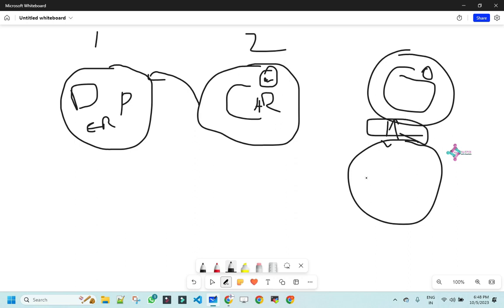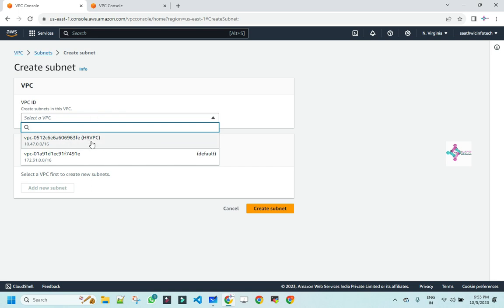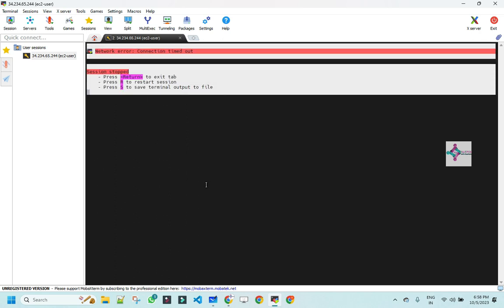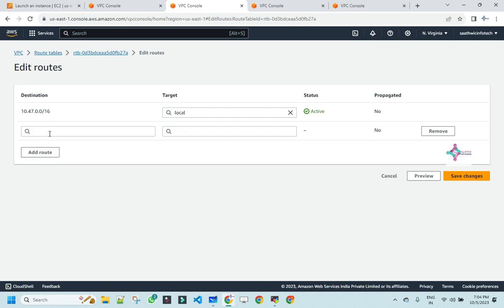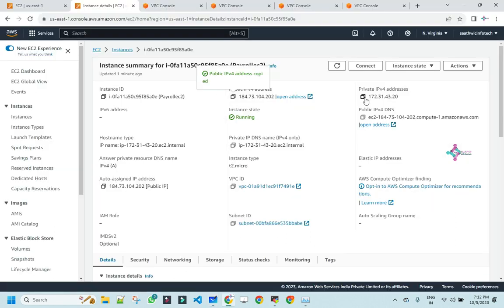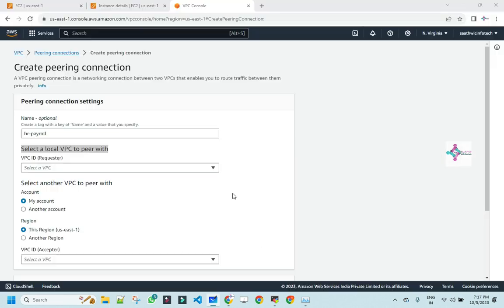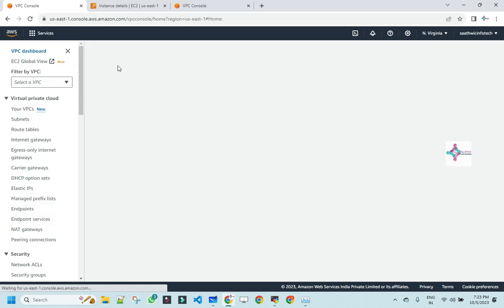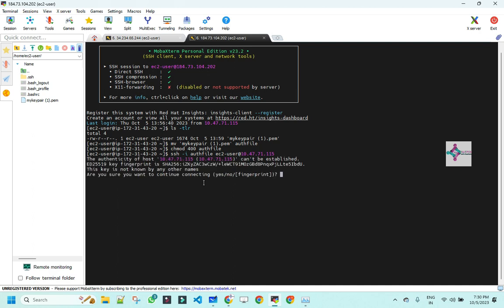Day-12 | How to setup VPC peering connection in AWS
In this video, I have explained about the VPC peering concepts and also explained about how to create a VPC and its components like Route table, Internet gateway and Subnet.

Thanks,
Dhivya
Instructor and Student coordinator
Saathwic Infotech